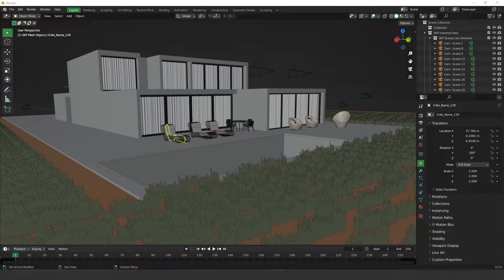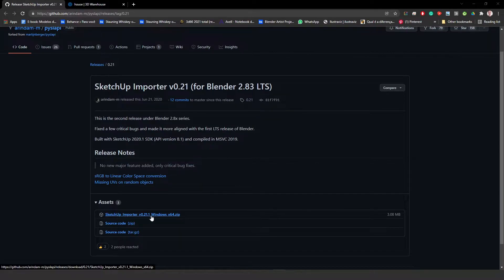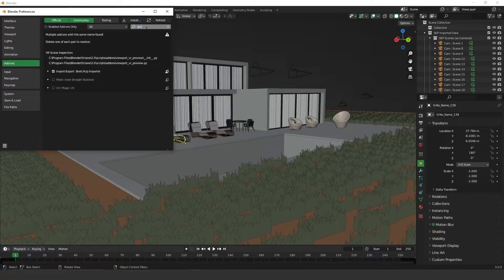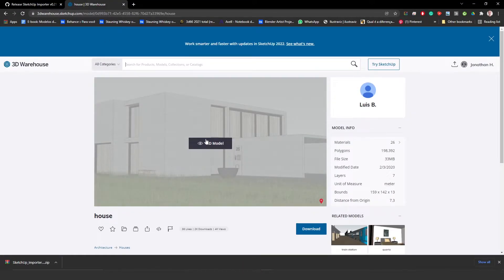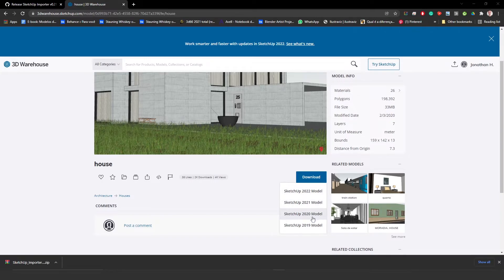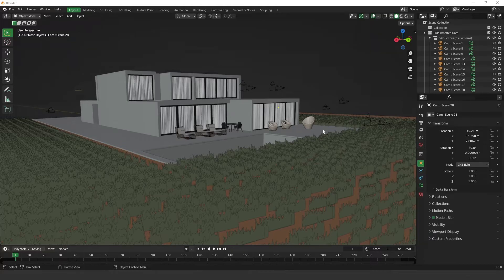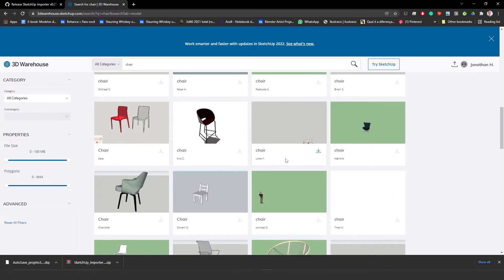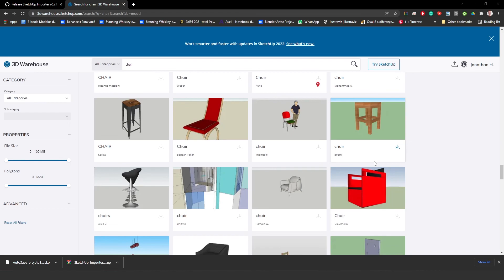Tutorial - How to Import Sketchup Files into Blender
In this video, I show you how to import Sketchup files into Blender.